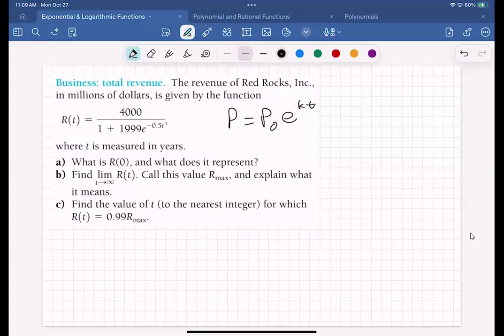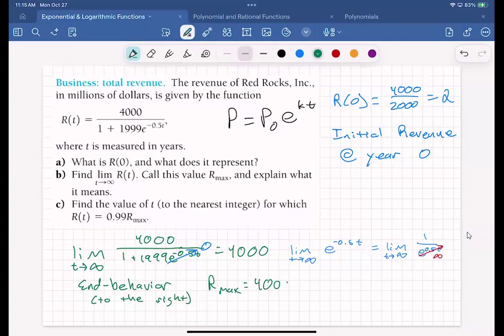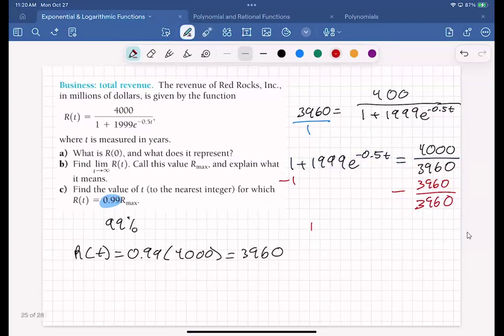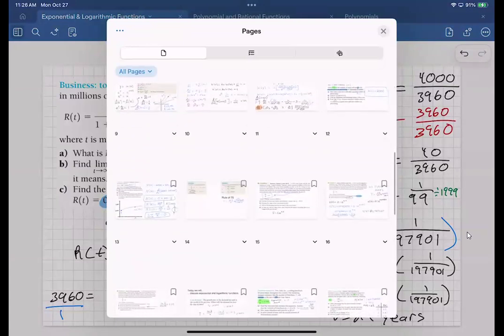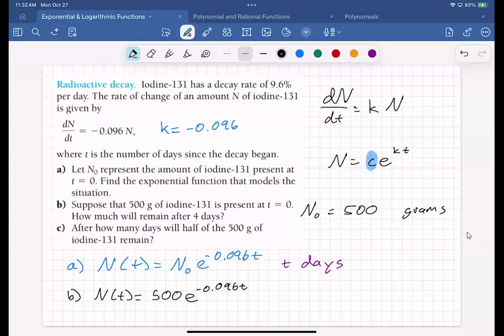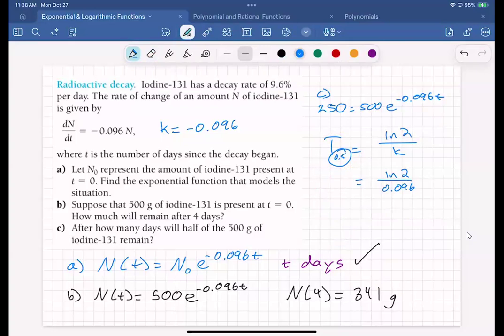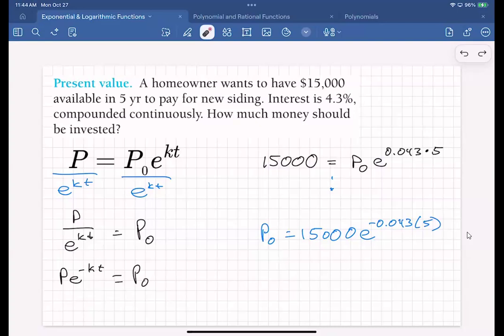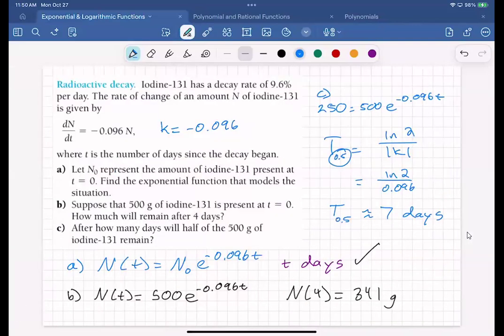MATH 2103 - Fall 2025 - Derivative Applications of Exponential Decay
This video is from and in-class lecture for MATH 2103 at BRCC. The focus is on limits, rates of change, and derivatives of exponential functions.